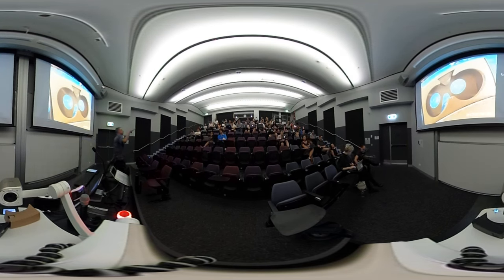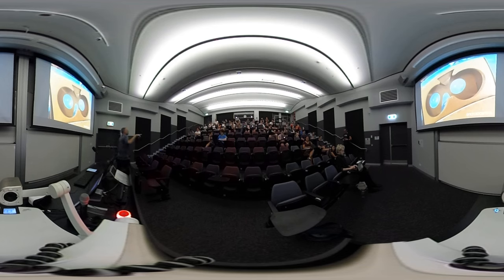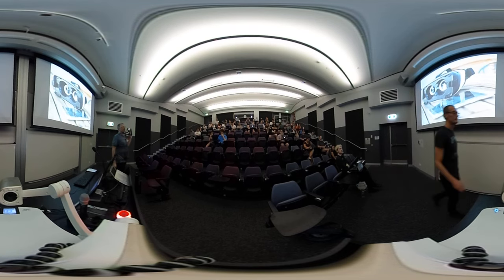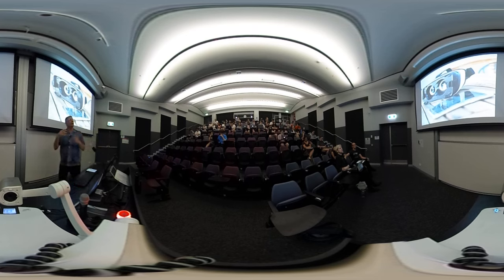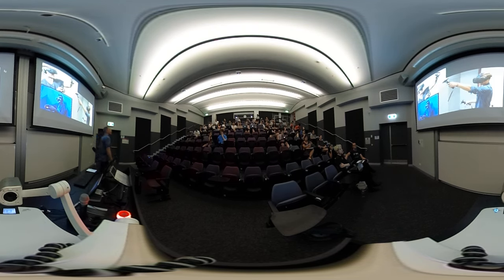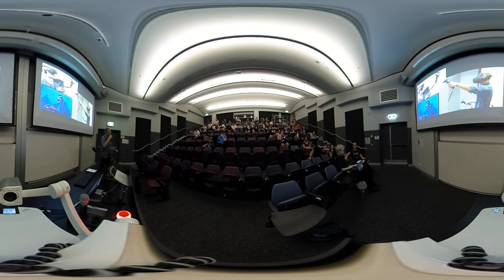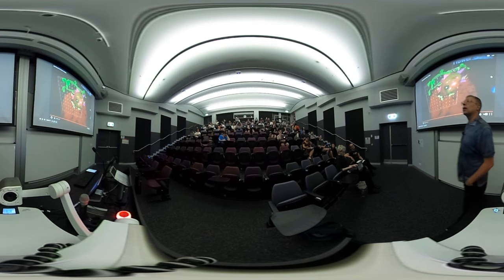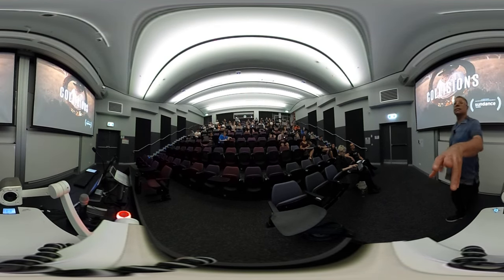VR: Renaissance - Part One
The rebirth of VR with Cardboard, GearVR, Oculus, Vive and Playstation VR necessitates a survey of these systems and the applications which will fuel the future of virtual environments.

Filmed in glorious immersive video at the University of Sydney.